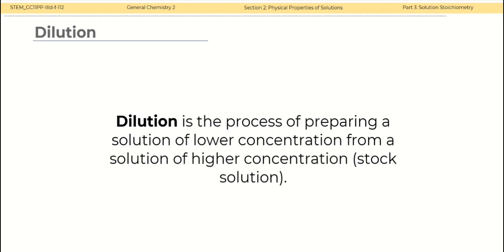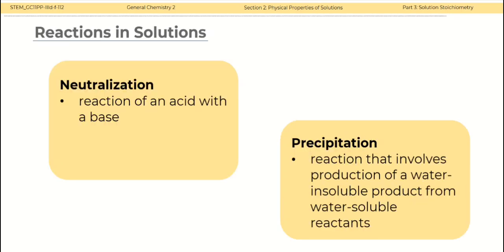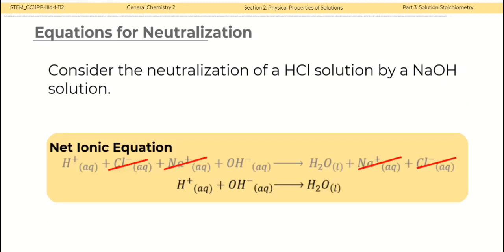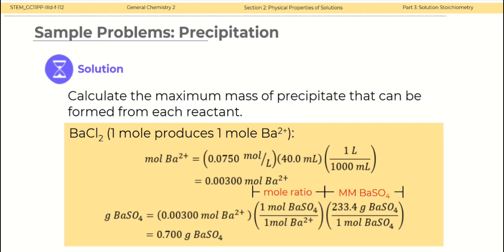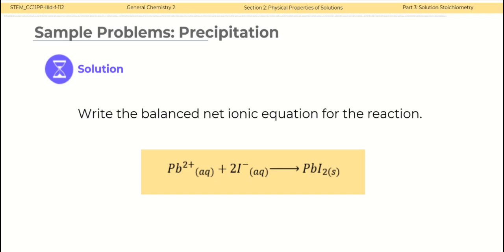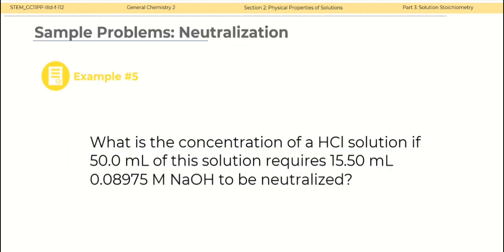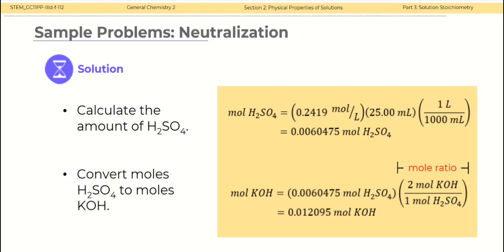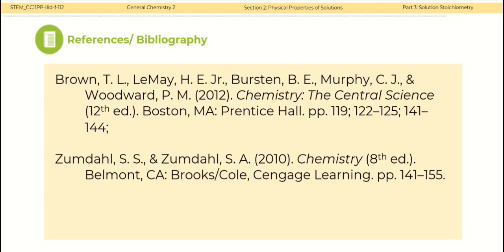B05_Units of Concentration--Mole Fraction, Molarity, and Molality (MELC)File